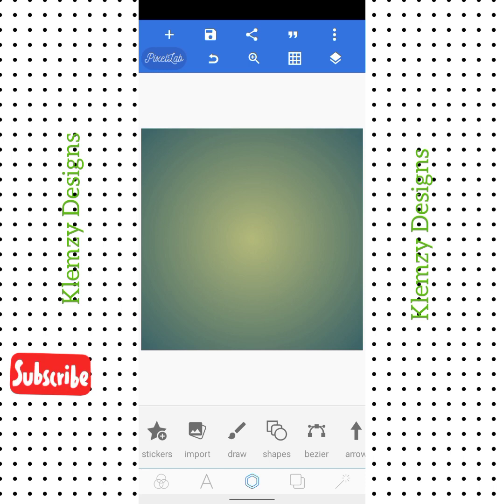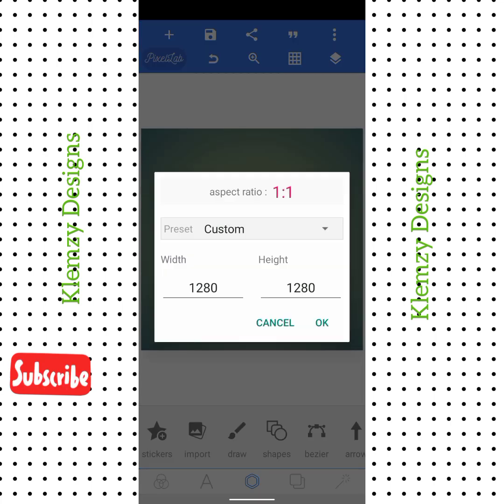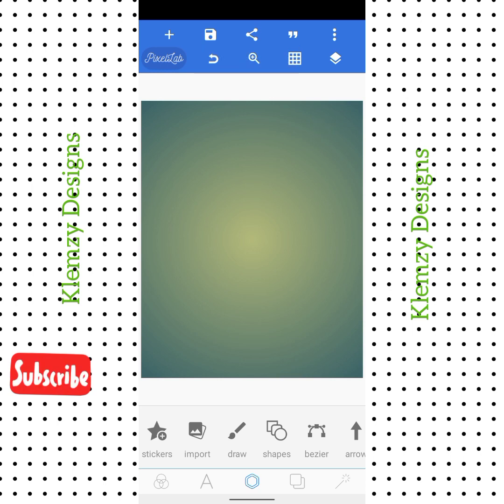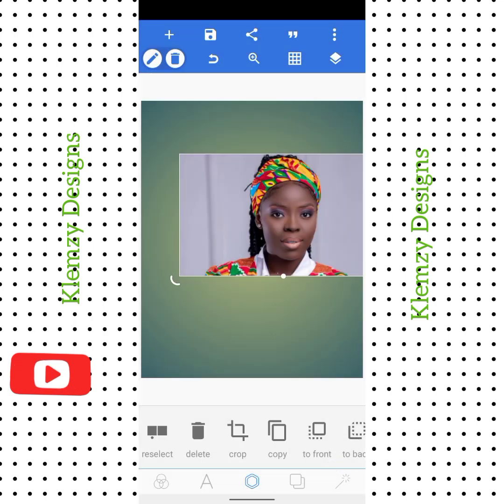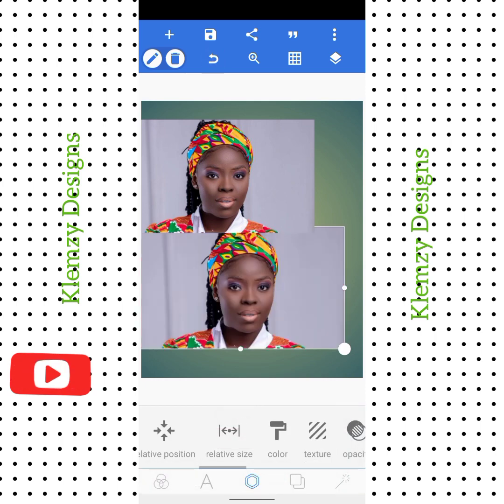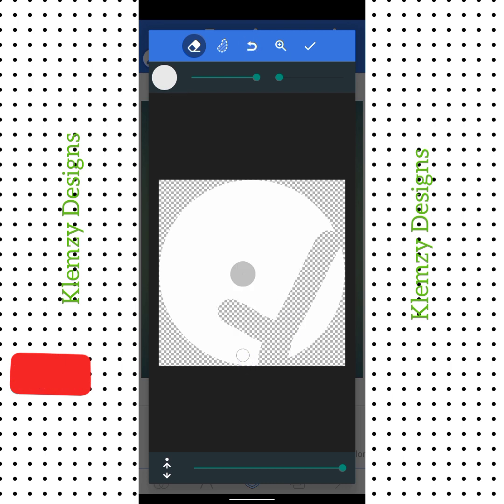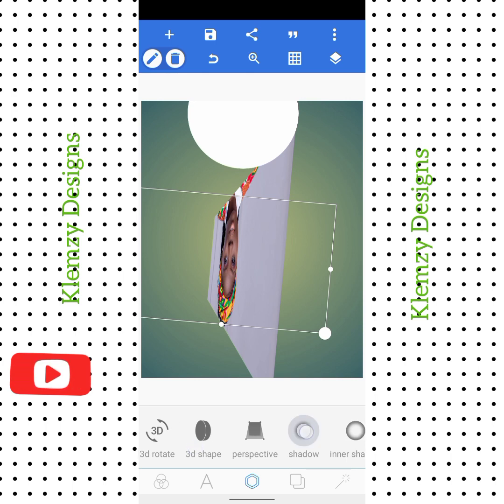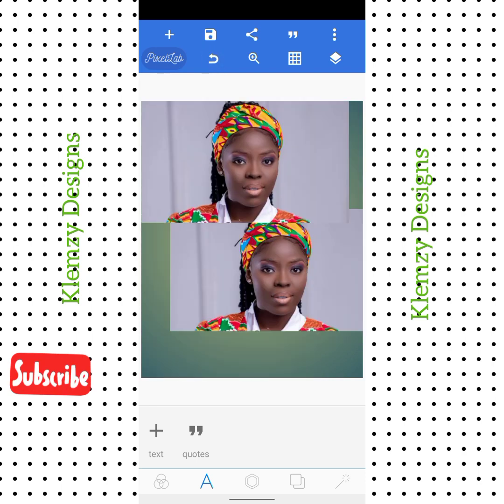The basics of the Pixellab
This video gives you basic knowledge of the Pixellab. The numerous tools and how to use each of them.